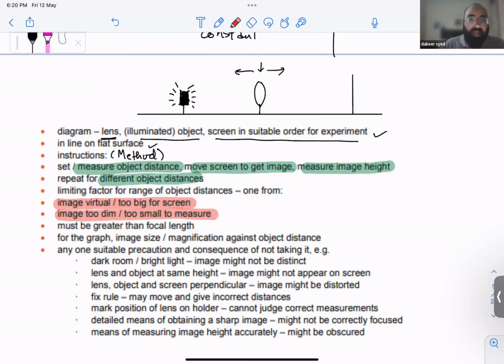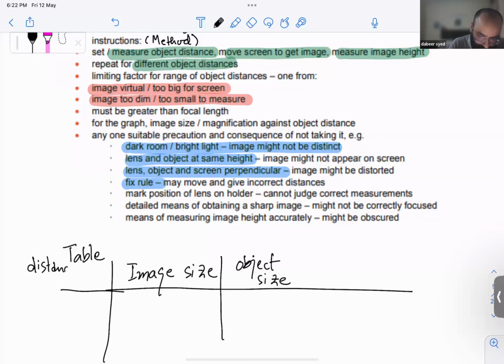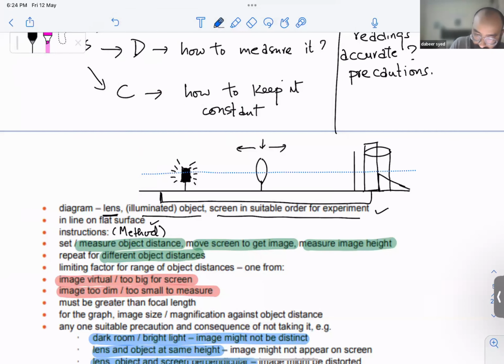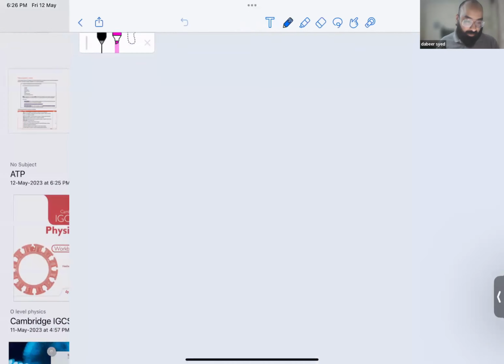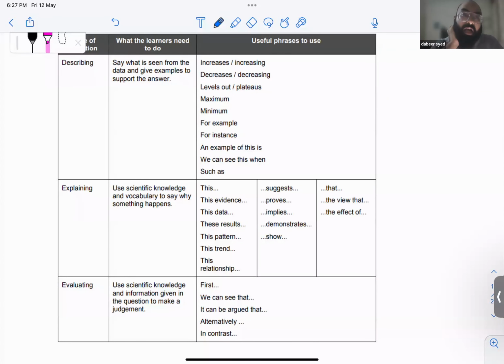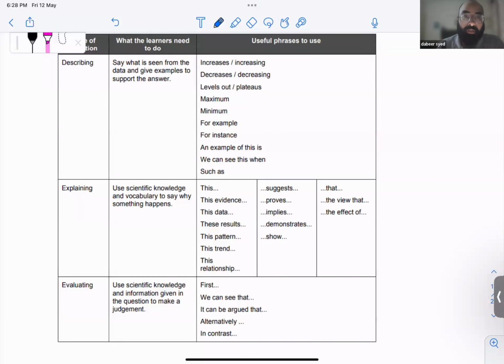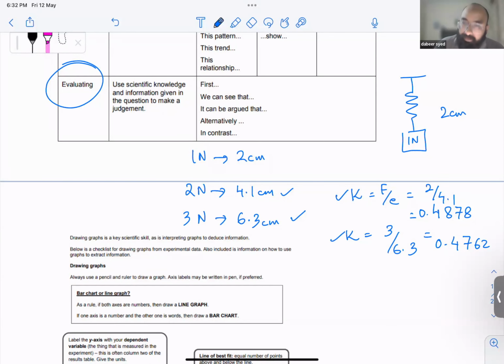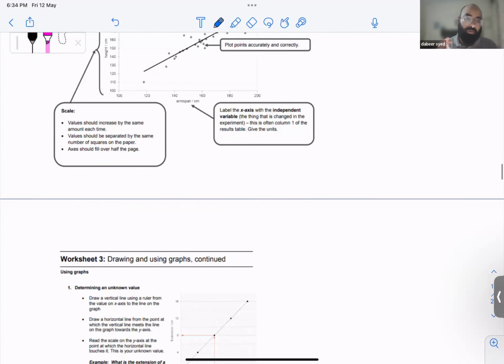O Level/ IGCSE Physics ATP Paper Skills Part 2